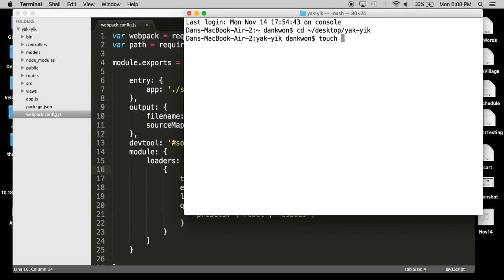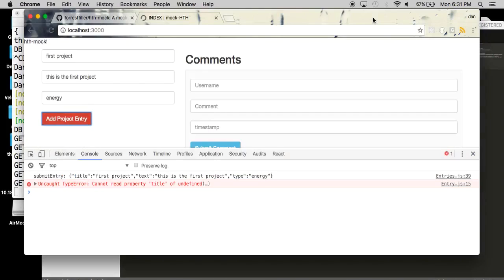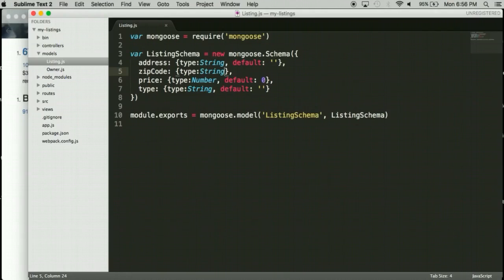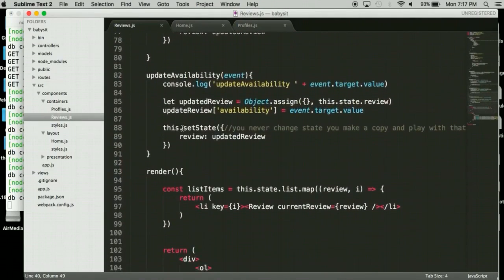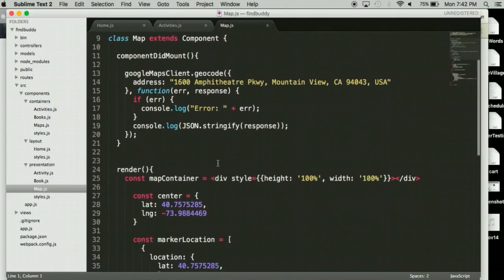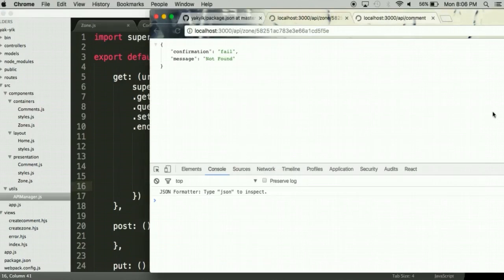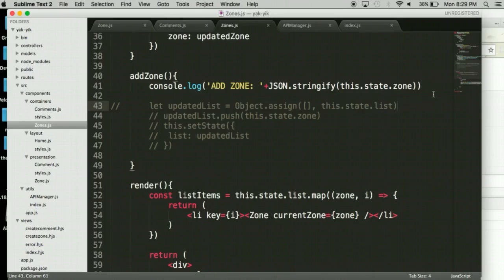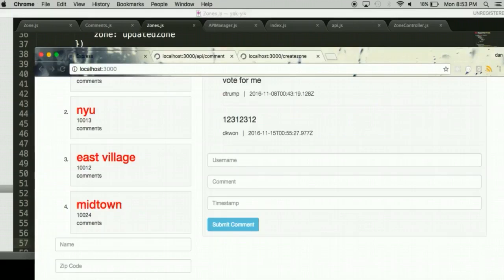Full Stack React & Node JS Project - Part 4: API Manager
This is the fourth video in a multi-part series where we build a full React/Redux project with a Node JS backend and Mongo database. In this session, we create and API Manager to handle all interaction with the backend.

* The first half of class was spent reviewing student projects. The new material instruction begins around 1 hour and 42 minutes.